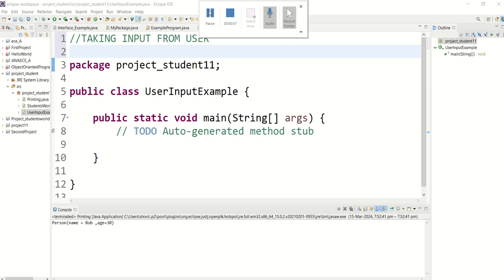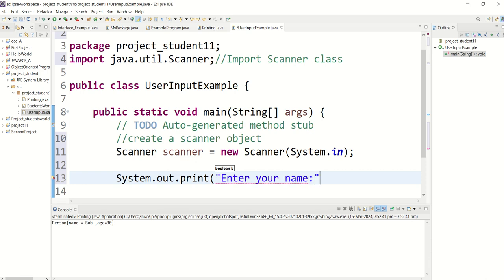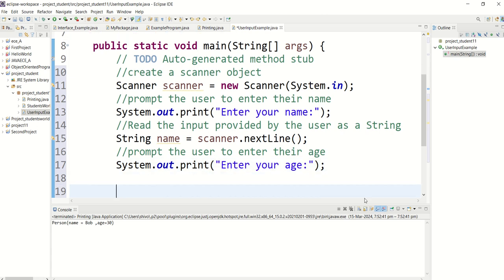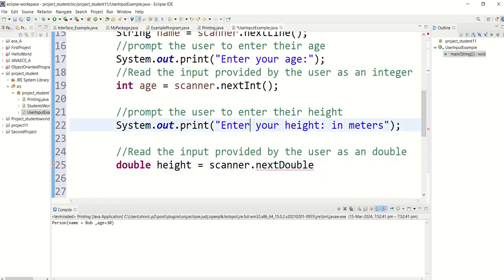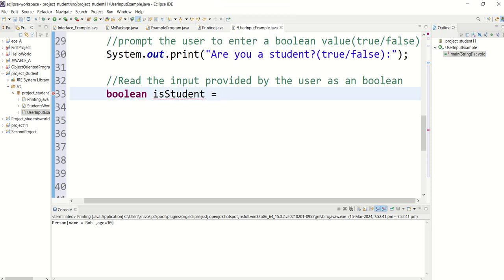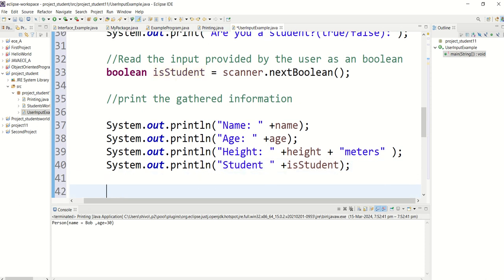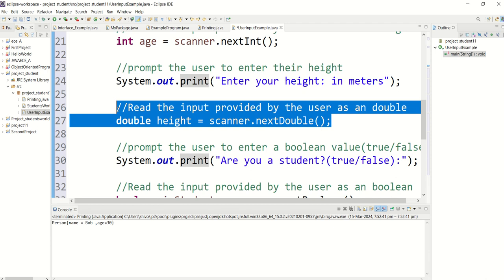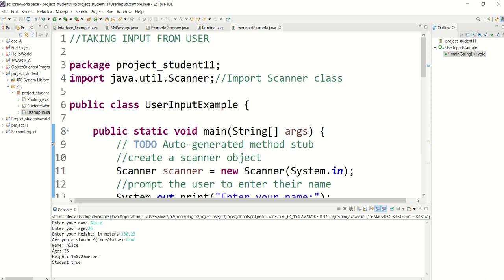Reading Input from uer in JAVA[Explanation right from scratch..]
The topic discussed here revolves around taking user input in Java programming. Let's break down the key points and provide a description:

User Input in Java:
User input is a critical aspect of many programs, allowing them to interact with users and respond dynamically to their actions. In Java, you can read user input using the Scanner class, which is available in the java.util package. The Scanner class provides various methods to read different types of input, such as strings, integers, doubles, and booleans.

Importance of User Input:
User input enables programs to become more interactive and versatile. It allows users to provide data and make decisions that influence program behavior. By incorporating user input, programs can adapt to different scenarios and cater to user-specific requirements.

Using the Scanner Class:
To read user input, you need to create an instance of the Scanner class and associate it with the standard input stream (System.in). Once initialized, you can use Scanner methods like nextLine(), nextInt(), nextDouble(), and nextBoolean() to read different types of input.

Prompting Users:
Before reading input, it's essential to prompt users with clear instructions, informing them about the type of input expected. This helps users understand what information they need to provide and ensures smooth interaction with the program.

Handling Different Data Types:
Depending on the requirements of your program, you may need to read input of various data types. Java's Scanner class provides methods to handle strings, integers, floating-point numbers, booleans, and more. It's crucial to use the appropriate method to match the expected data type.

Closing the Scanner:
After reading user input, it's a good practice to close the Scanner object to release system resources. Failing to do so may lead to resource leaks, which can impact the performance and stability of the program, especially in long-running applications.

Conclusion:
User input is an integral part of Java programming, enabling interaction between programs and users. By utilizing the Scanner class and appropriate input-handling techniques, you can create more dynamic and user-friendly applications that cater to a wide range of user inputs and preferences.